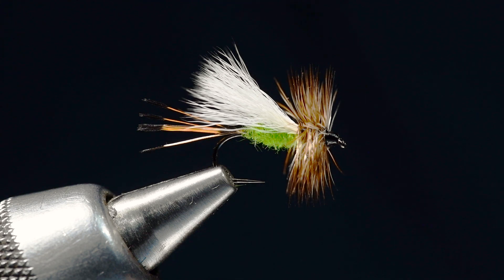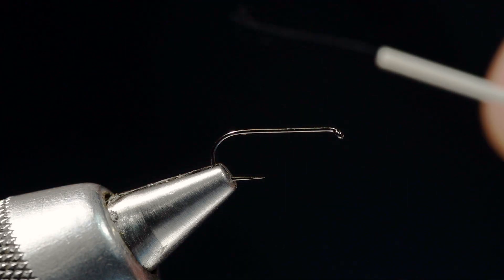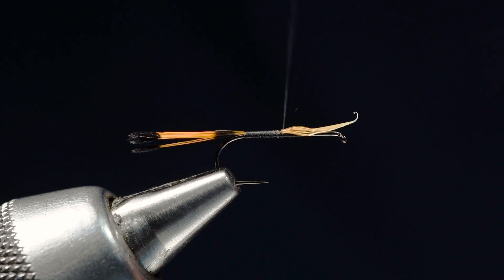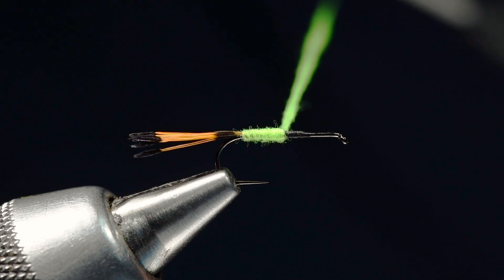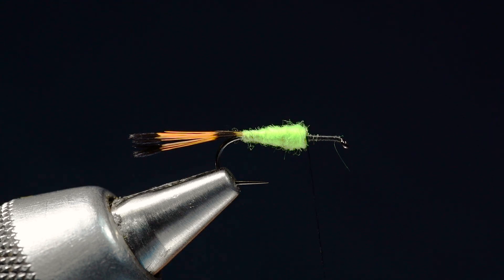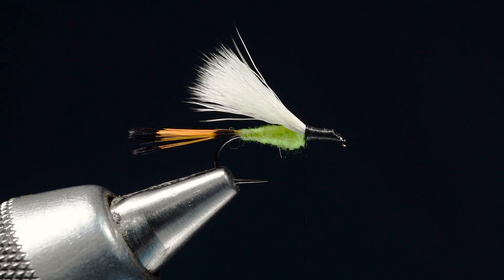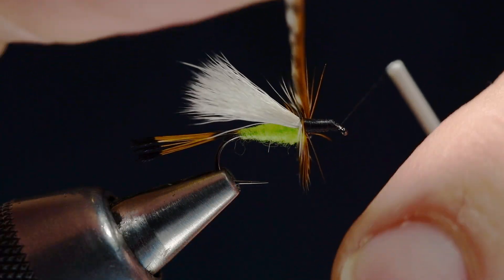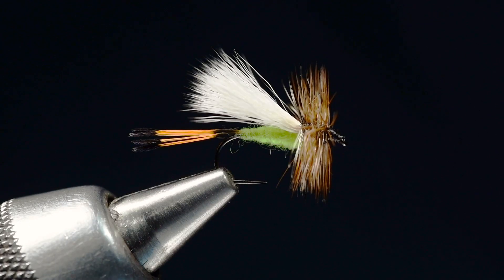Lime Trude Fly Tying Instructions by Charlie Craven